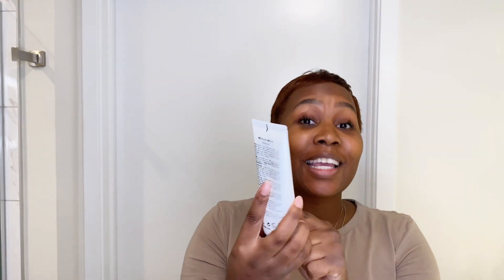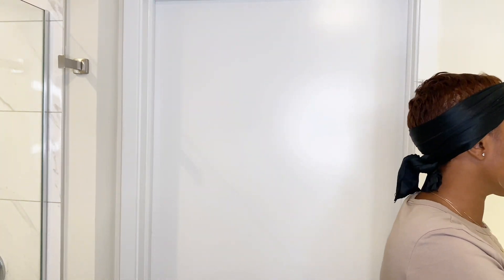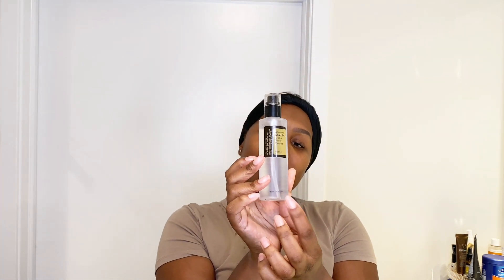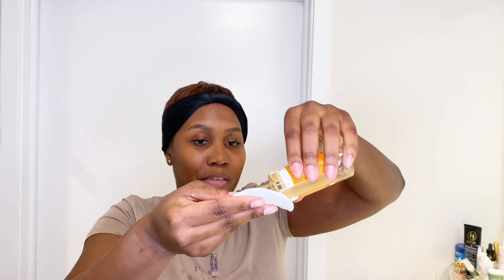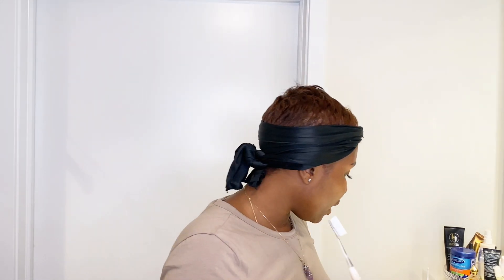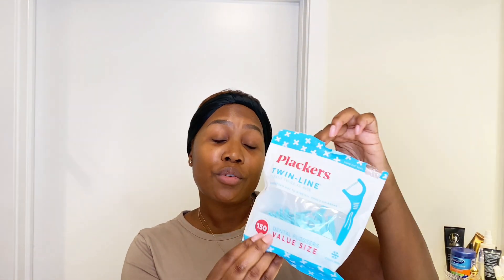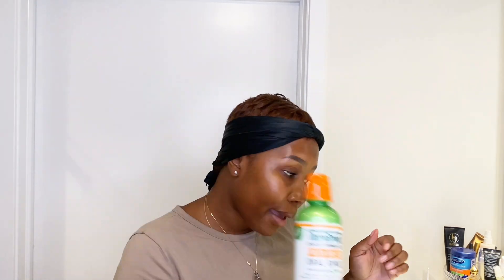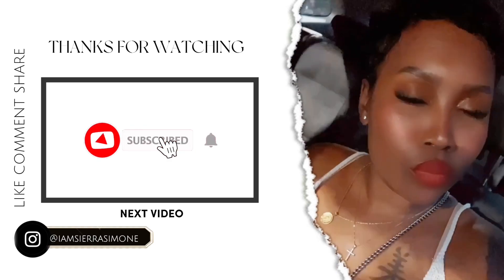MY CURRENT NIGHTTIME SKINCARE ROUTINE: EASY AND AFFORDABLE!!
This video is about my nighttime skincare routine and mouth hygiene I go in depth about all the products I use and the order in which I use them. If you’re interested in how I achieve clear/glowy skin make sure you’re tuned in!

PRODUCTS MENTIONED:
•Benton Honest Cleansing Foam
•Freebreath Facial Cleansing Brush
•Klairs Freshly Juiced Vitamin Drop
•Advanced Snail 96 Mucin Power Essence
•Palmers Skin Therapy Oil
•Ren Clean Skincare
•Hello Antiplaque + Whitening Flouride Free ToothPaste
•Plackers Twin Line
•Thera Breath Mild Mint Mouthwash
•Hangsun Water Pik
•Stainless Steel Tongue Scraper